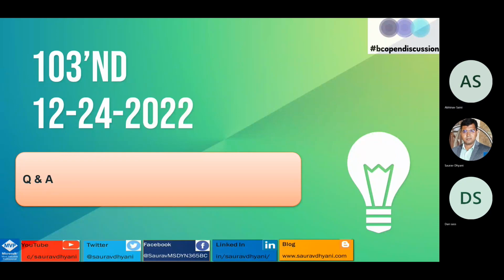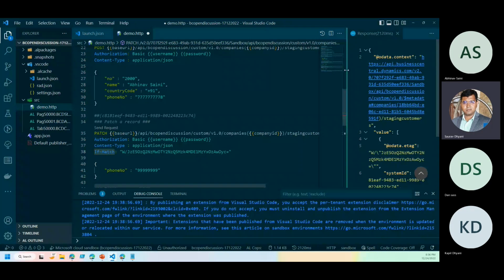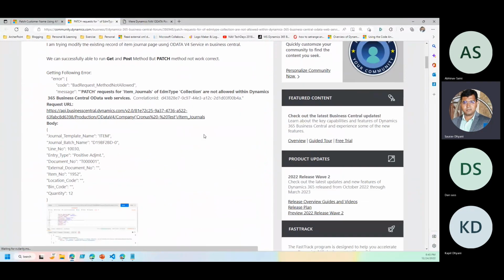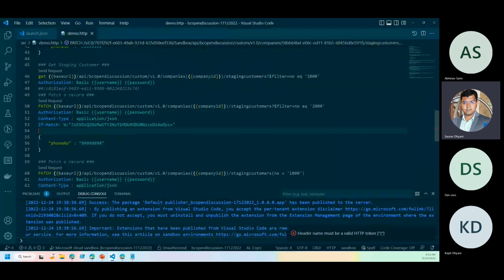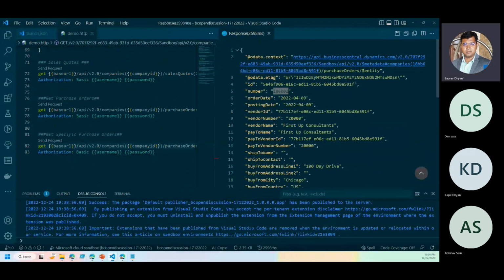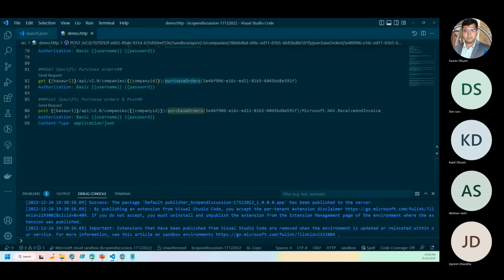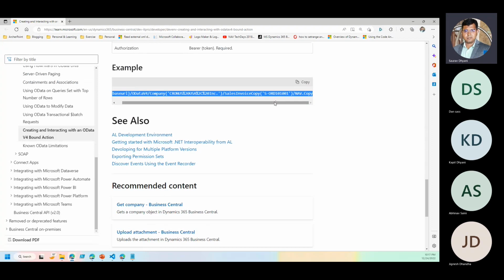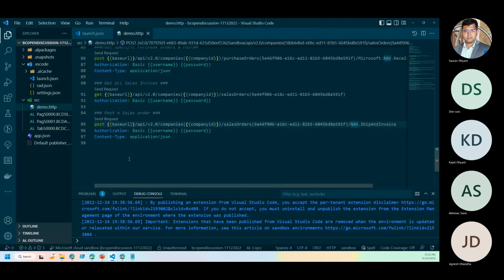103'rd bcopendiscussion - Sample of msdyn365bc API.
- Get, Post and Patch API Pages.
- If-Match Parameter in API.
- Expand Parameter in API.
- API Page Bound Actions.

Thank you for everyone who was able to attend.